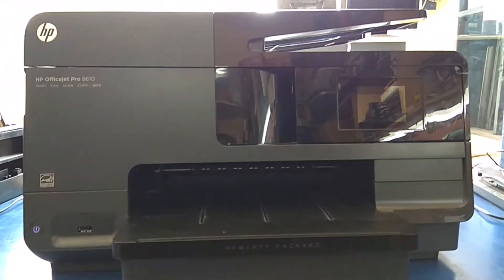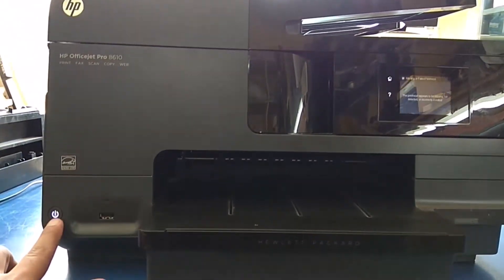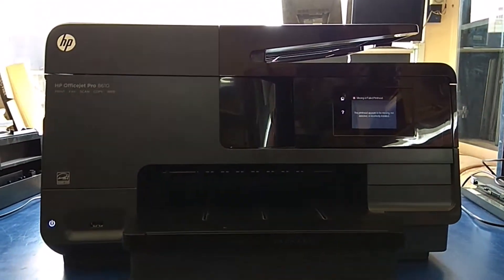How to Fix HP Officejet Pro 8610 Missing Or Failed Printhead Issue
How to Fix HP Officejet Pro 8610 Missing Or Failed Printhead Issue! If you're struggling with the "Missing or Failed Printhead" error on your HP Officejet Pro 8610, this video is for you. We'll guide you through step-by-step troubleshooting methods to resolve this common printer issue quickly and effectively. From power cycling and cleaning the printhead to updating firmware and replacing parts, we've got all the solutions you need.